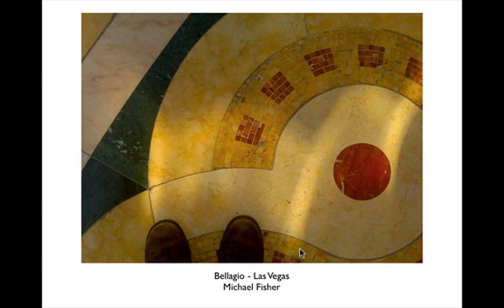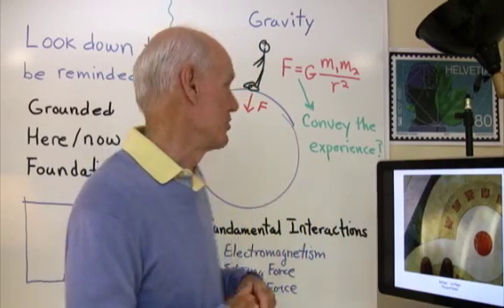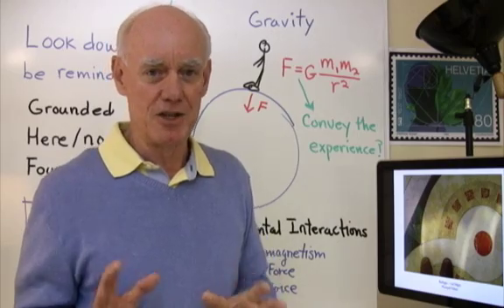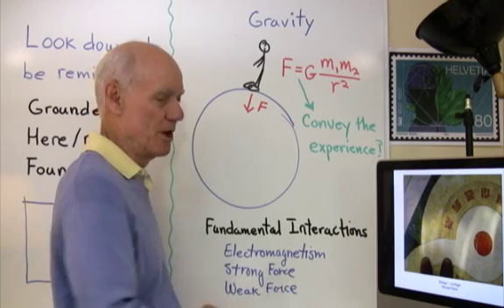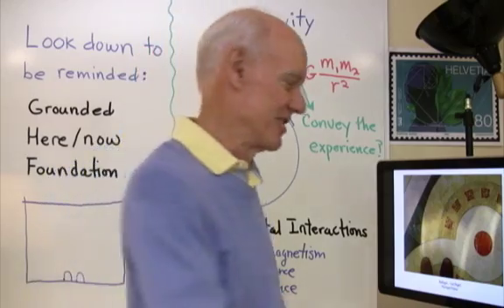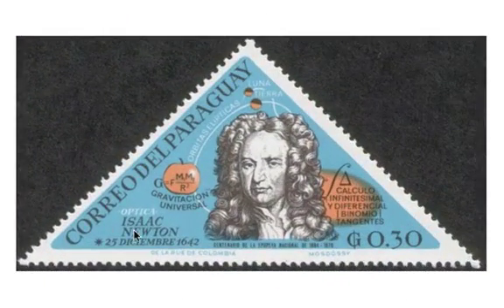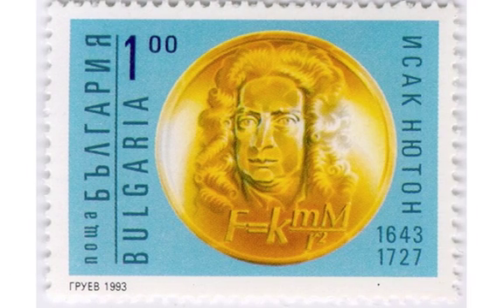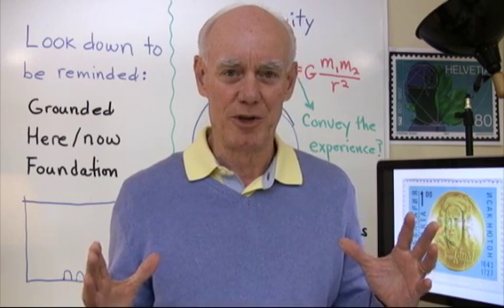Fisher Art.screenflow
Sometimes poetry and art are better tools to describe the world around us than mathematics and science.